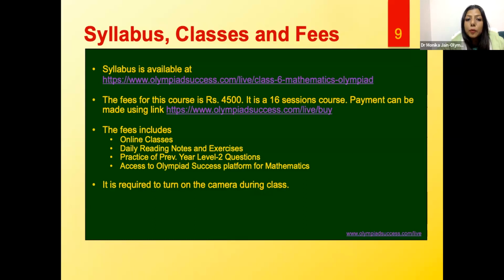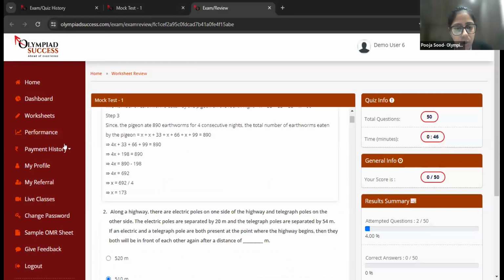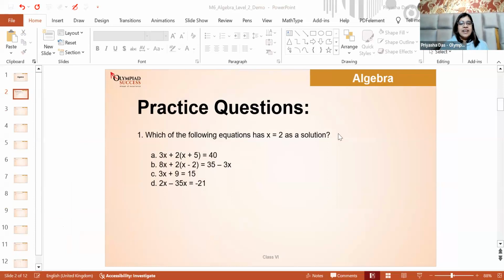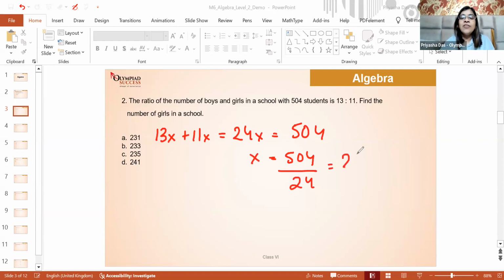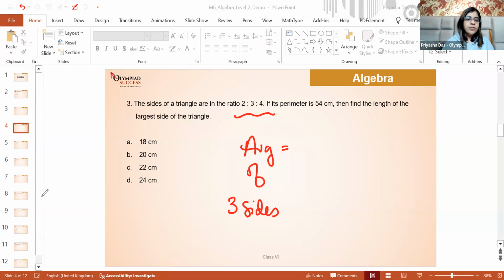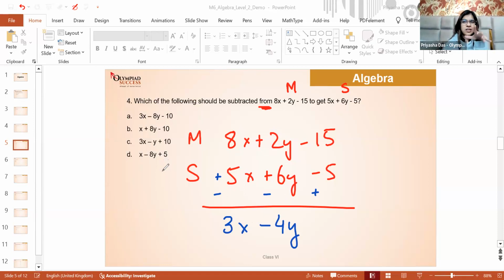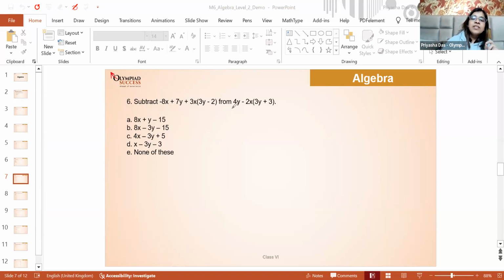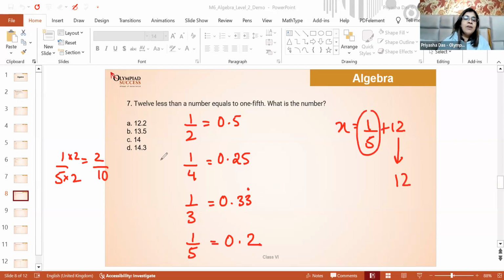Demo - Mathematics - Grade 6 - Level 2 - B2 - by Priyasha Ma'am